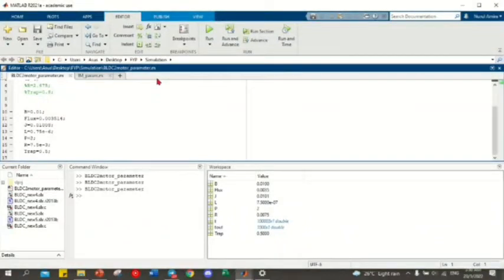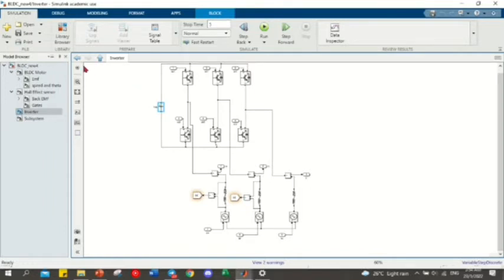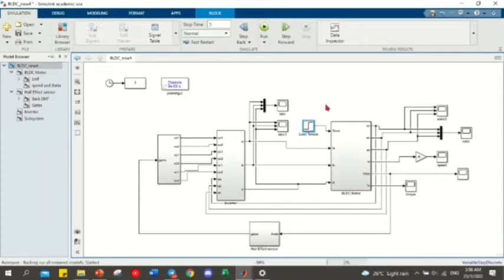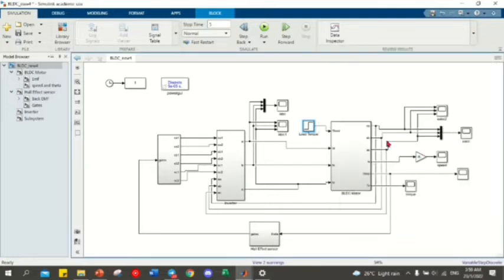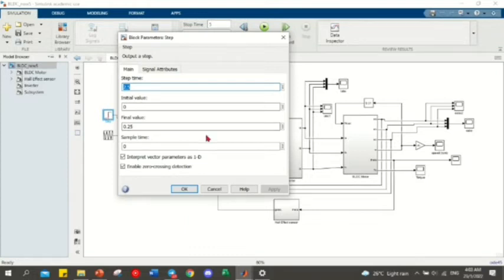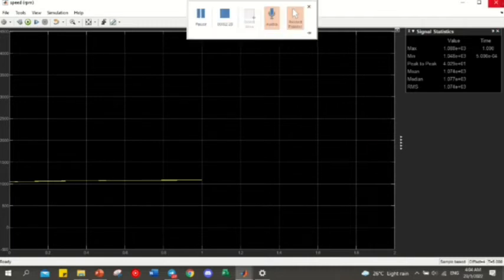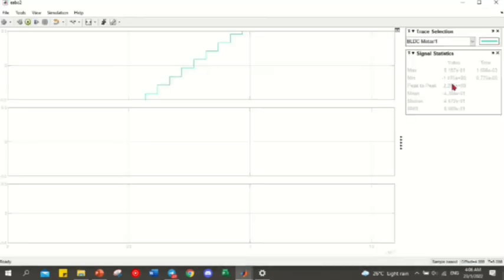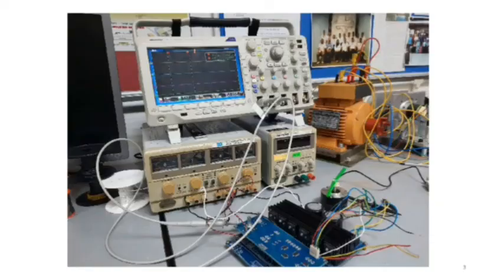Simulation and Hardware Development-B011820002